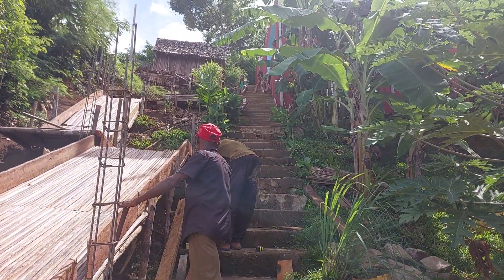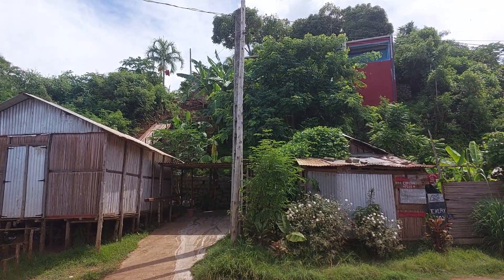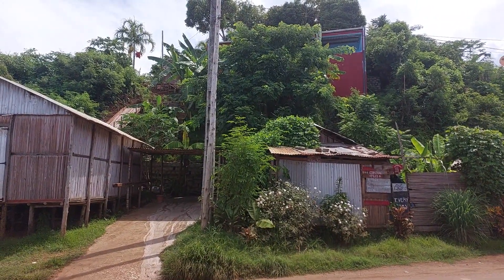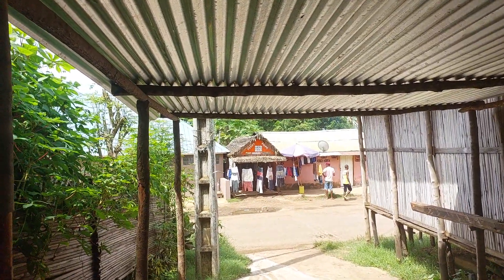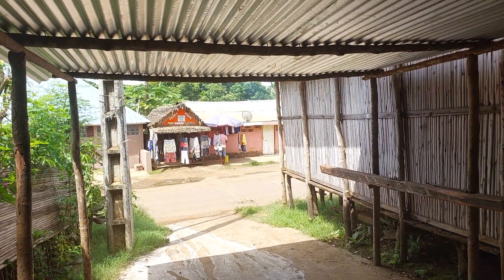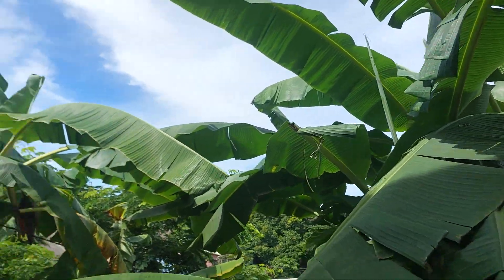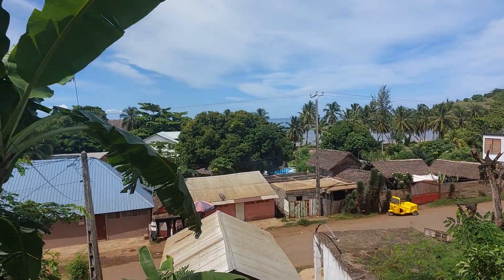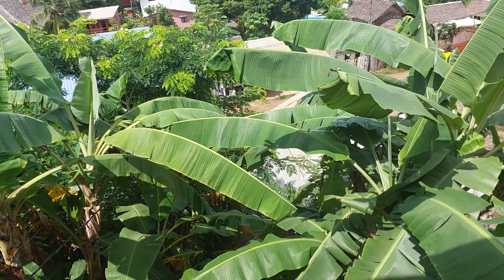How to control somebody else's property 🤔 Nosy Be island Madagascar 🇲🇬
how to control somebody else's property